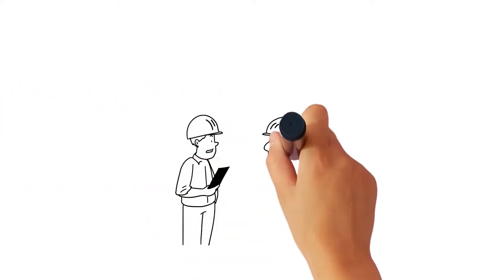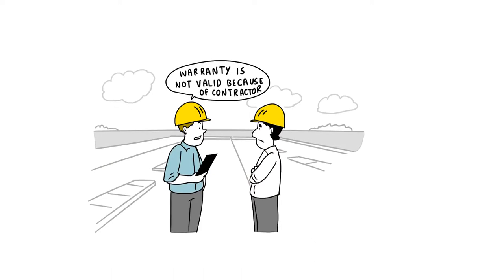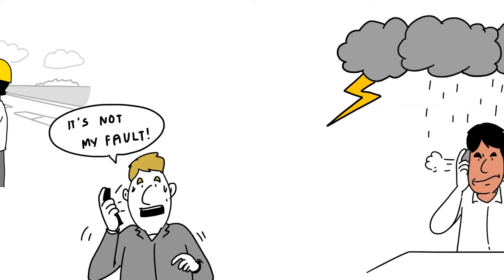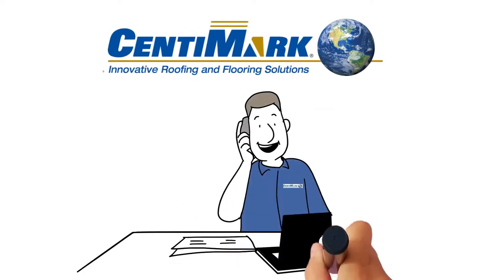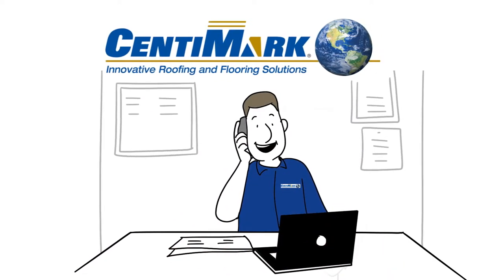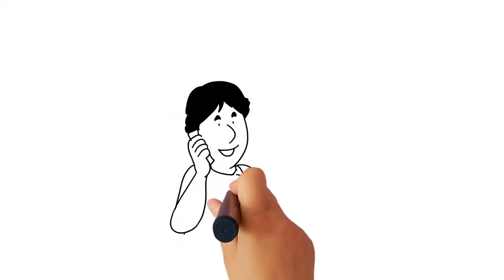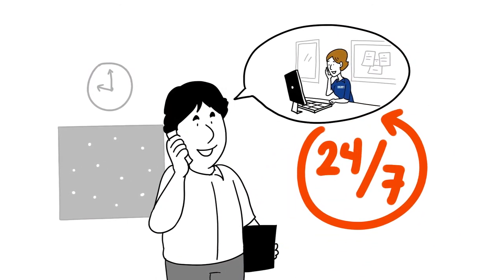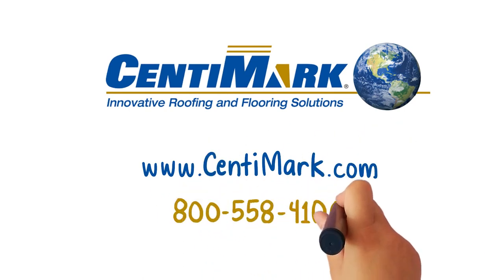A Commercial Roof Warranty that doesn’t overcomplicate things.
We understand that commercial roof warranties can get complicated at times. Situations may happen, like the one in this video, where you have to deal with the manufacturer on your own and managing that too can be time consuming and frustrating - it doesn’t have to be! At CentiMark,  we know that workmanship and attention to the details is crucial for a good roofing project. This is why all aspects of your CentiMark roof are backed by our Single Source Warranty. This eliminates any possibility of being stuck in the middle, like Mike, and provides ease of mind knowing you can make one phone call for any service, repair or warranty claim.

Here's a quick article to help you work through commercial roof warranties